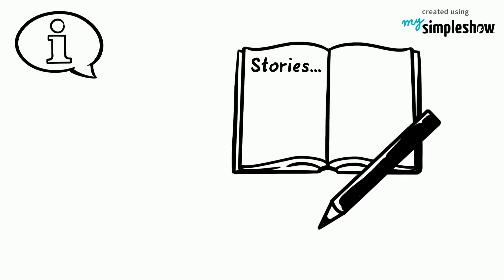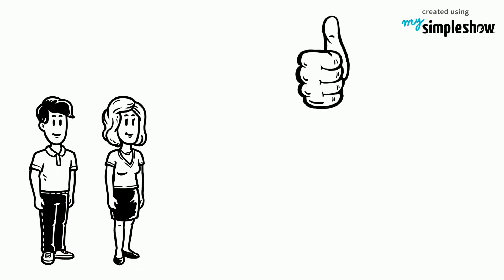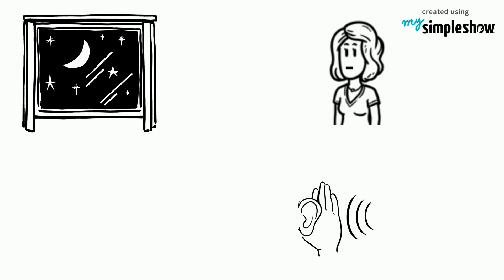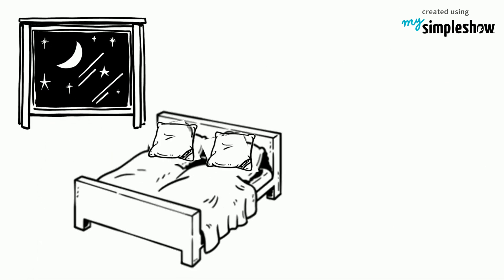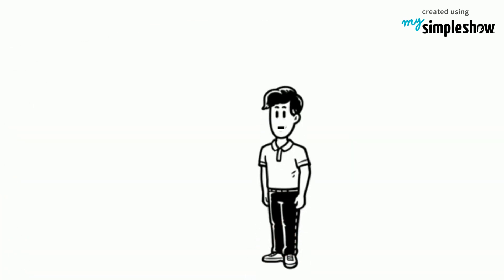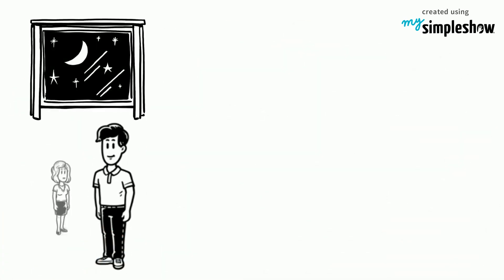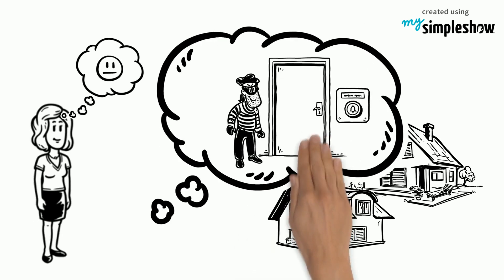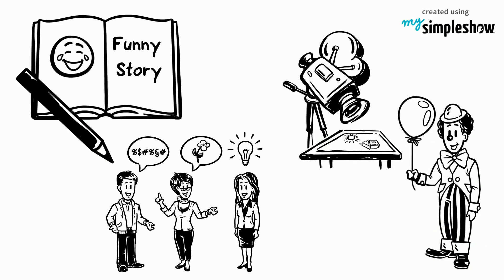Using Humorous Stories in Explainer Videos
Being funny on purpose isn't easy! That's why we've put together some helpful tips on what you should (and shouldn't!) do to make your explanation video a hilarious experience. More in the video below.